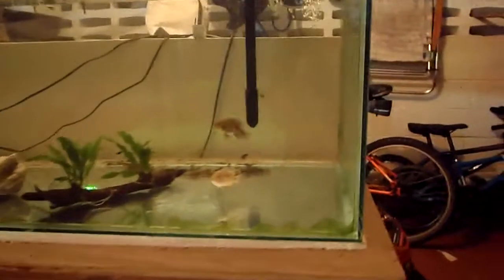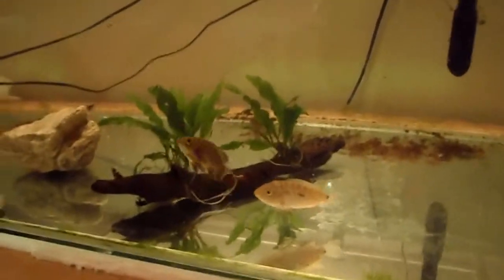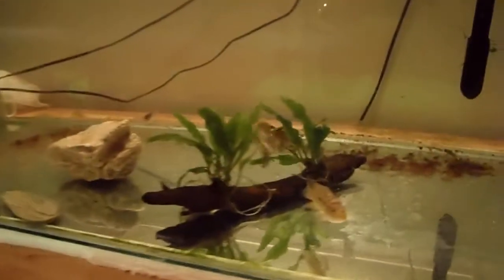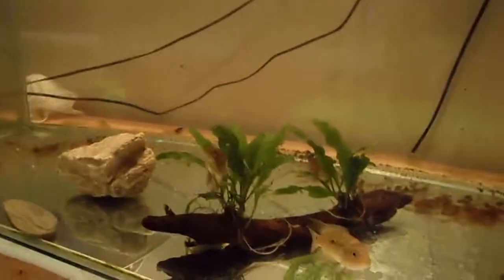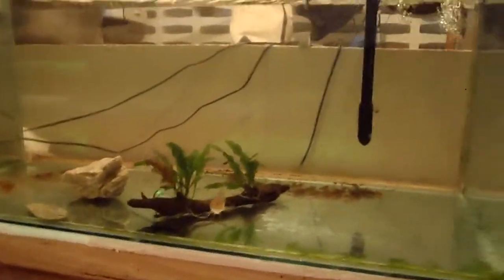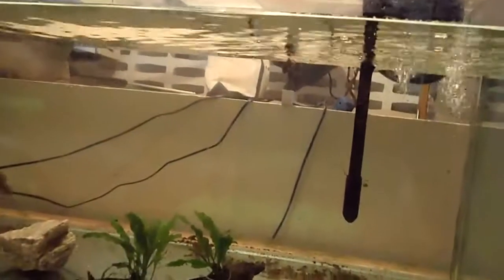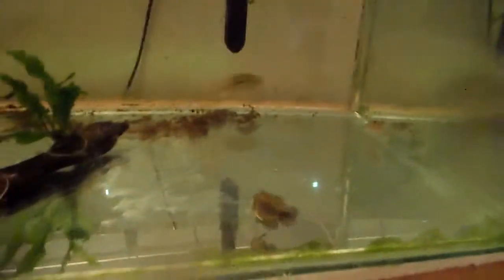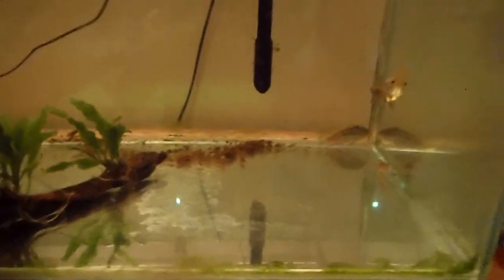testing new olmpus stylus tough water proof camera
my new water proof camera